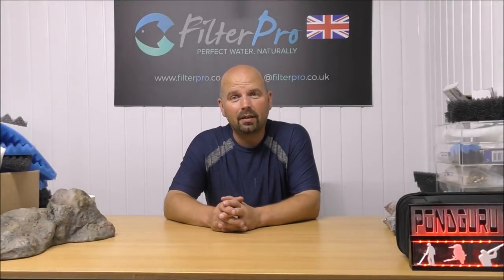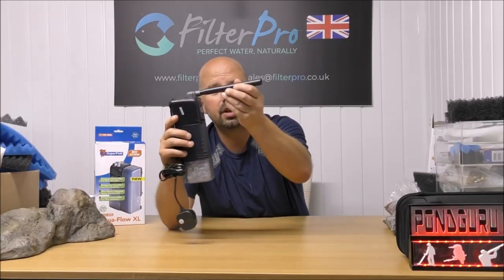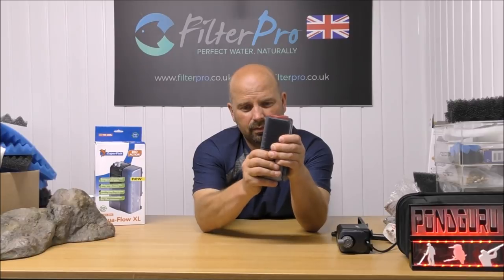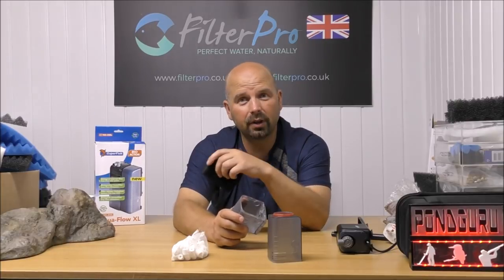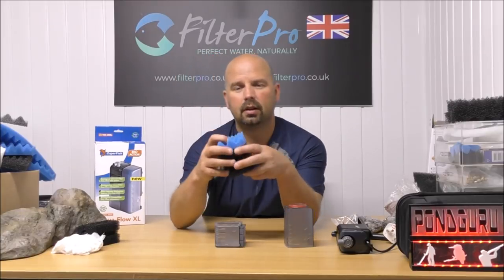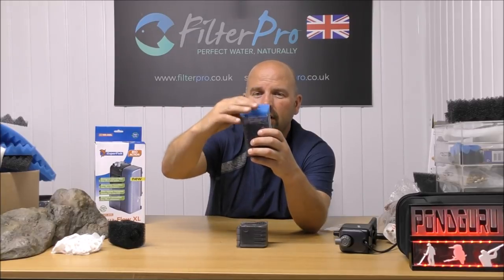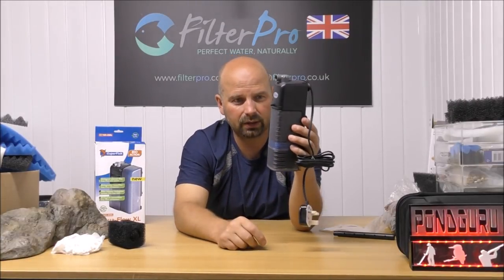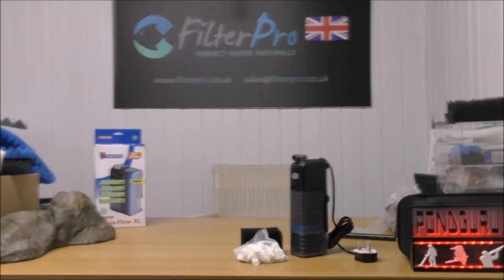Pimp My Filter #24 - Superfish Aquaflow 300 Internal Filter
Aqua-Flow 300 (Amazon)
Aqua-Flow 300 (Ebay)
(Check local stores too - it is quite a common filter)
This seems to be a great little filter and the online reviews would seem to back up my findings in this video.
It is extremely cheap too.
Although it is an internal filter it has a decent amount of space for foams and media as opposed to most other designs which rely on cartridge systems. Cartridges are sold for this filter but you do not need them since it is so easy to swap internal parts to function very efficiently.
It would make a good back-up filter for a large tank or a good main filter for a tank of between 50-100 litres / 13-26 US gallons) depending on stock. As the amount of media is limited by the size of filter I wouldn't say you'd achieve full cycle using this filter unless the tank was under 50 litres, then the reasonably high flow (540 lph) may be an issue depending on fish species but flow is adjustable.
Media used in this video is 'Biogravel' which is a highly porous gravel made from same materials as 'Biohome' - media available

If anyone tells you that a full cycle cannot be achieved and that nitrate is only reduced by plants or water changes they are either misinformed (repeating old information) or intentionally lying to maintain the ignorance of their followers or customers. A full cycle is entirely natural - we just need suitably sized, well set up filters to achieve that goal.

Check out my channel for hundreds of videos on a wide range of my hobbies - many of the videos have educational content so if you have enjoyed any give them the thumbs up and share anywhere you think others may benefit from viewing.

Pondguru